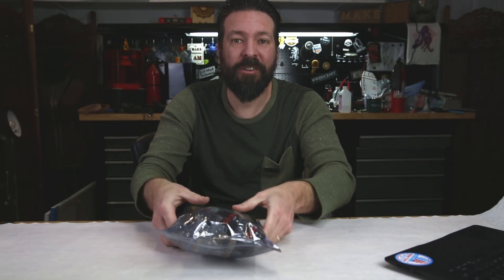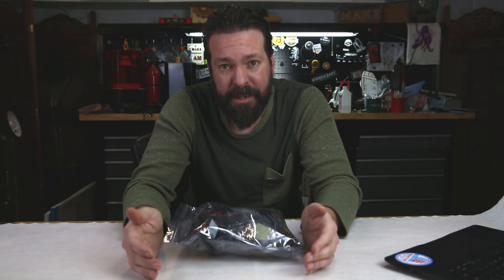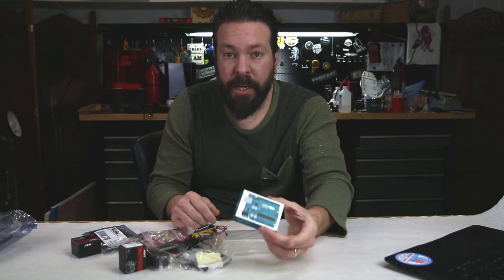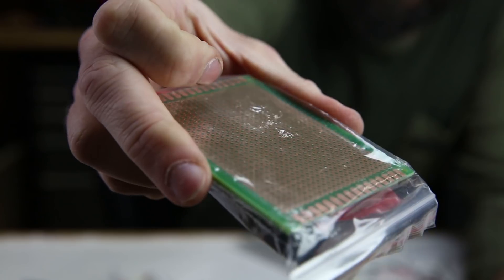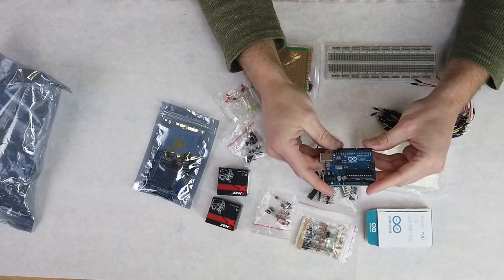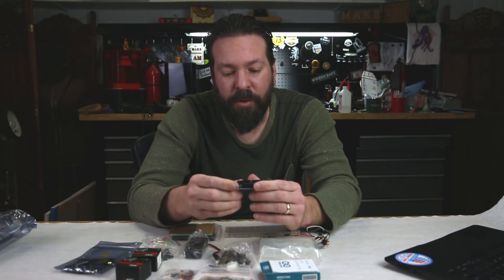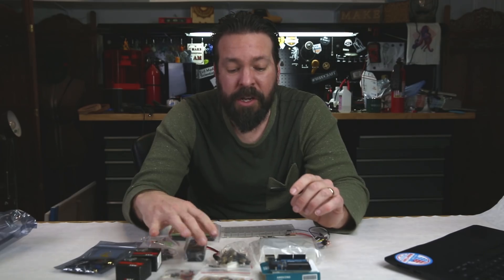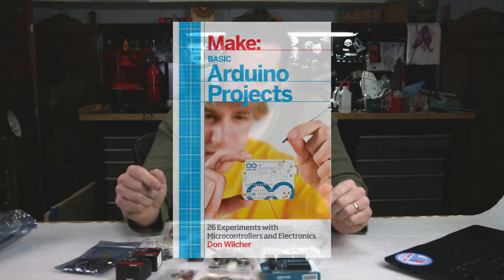Quick look: The Ultimate Arduino Kit Deal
This bundle is a pretty great deal. If you look on the product page for the special code, you can get a $99 educational book bundle with it!